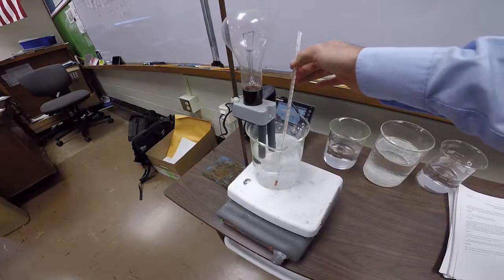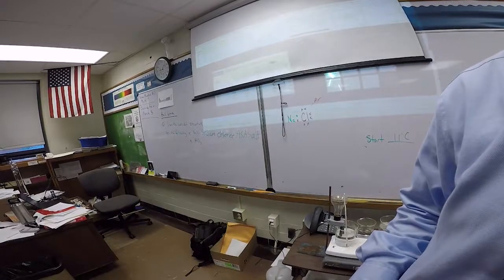Naming Compounds Quiz review